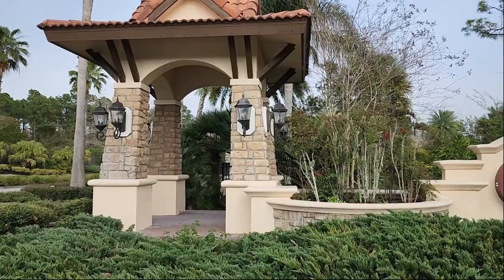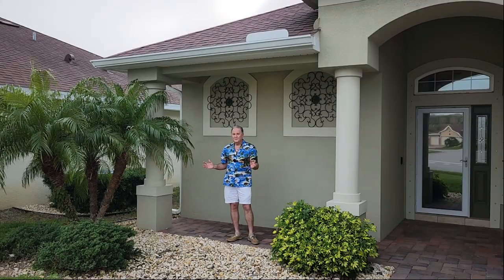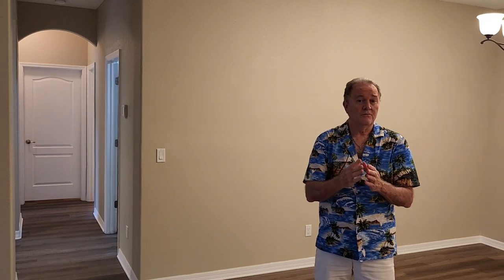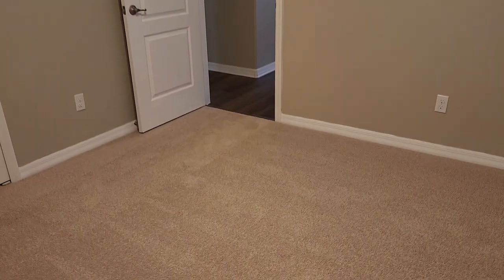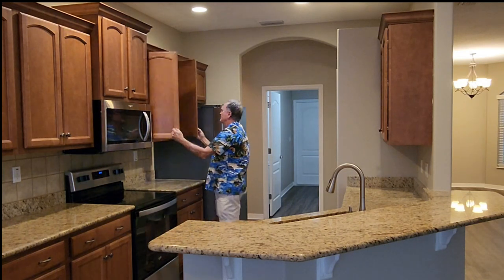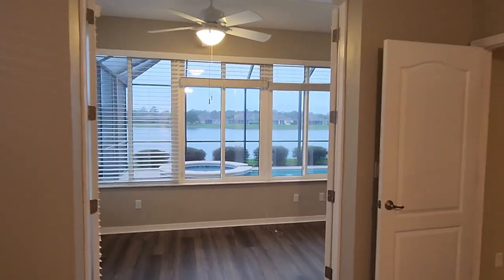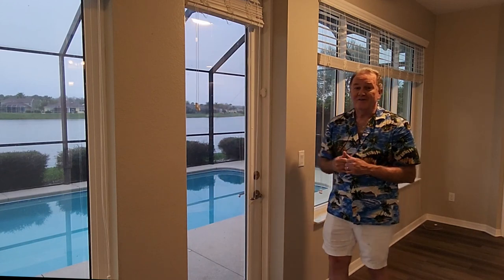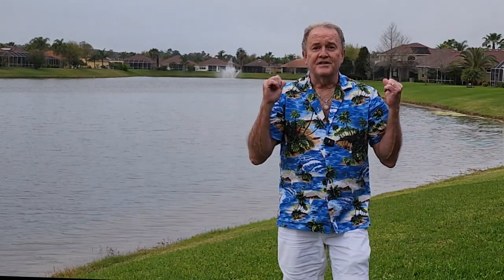Palm Coast Florida Waterfront Pool Home (Sold $487,000) KERR Tour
Update Sold $487,000. Located at 114 Arena Lake Dr. Palm Coast, Florida 32137. This fantastic waterfront pool home is in the Hidden Lakes neighborhood of North Florida's Palm Cost.  Most people would love to have a pool home or waterfront. Here you have both. This exquisite waterfront property is the epitome of luxury living. Boasting a meticulously designed custom enclosed pool with a spa, this residence offers a truly unique and tranquil retreat for those seeking the perfect blend of comfort and style. This stunning residence offers three bedrooms, two bathrooms, an enclosed climate controlled sunroom with wide open water views, an over sized owner suite, and a three car garage. This home has undergone a recent transformation, with NEW exterior and interior paint, NEW flooring throughout and NEW stainless steel appliances. Step inside to discover a refreshed living space with a contemporary feel.

For information and private showings:
Contact the Team - Tom Kerr - Florida Real Estate Agent
       Exp Realty
"Welcome to the Show" by Kevin MacLeod The opinions expressed in the videos on this channel are solely those of the host and do not necessarily reflect the views of any third party. This video is for information. Tom Kerr cannot be held responsible for any outcome resulting from the use of the information provided in these videos. Please exercise your own judgment and consult with professionals before making any decisions based on the content in these videos.